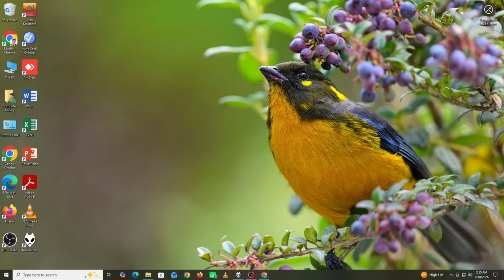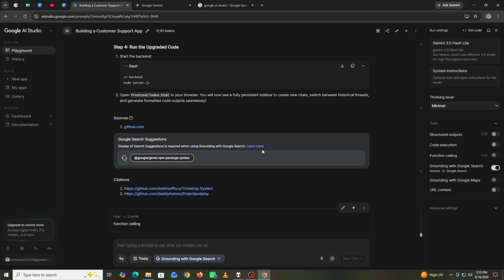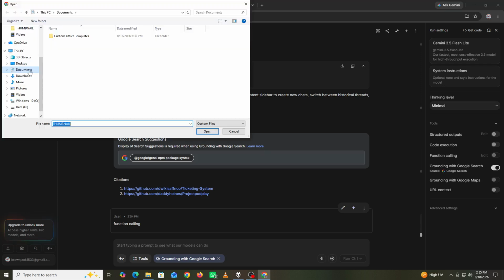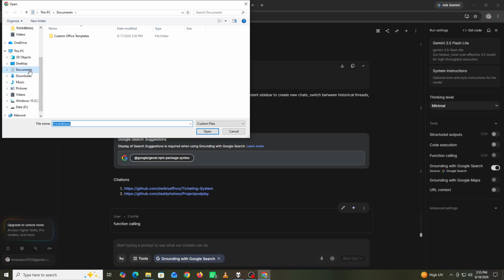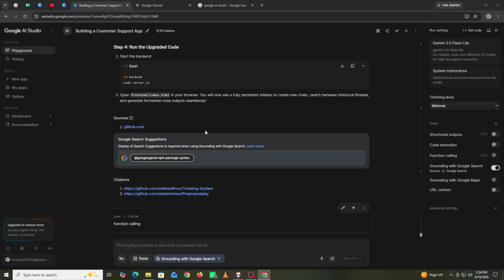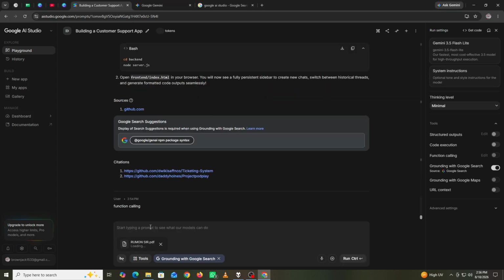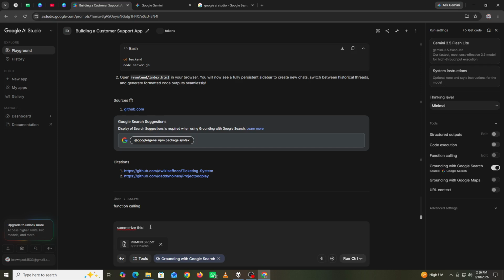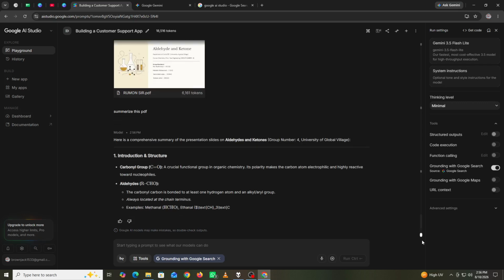How to Process PDF Files in Google AI Studio Full Guide 2026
Learn how to process PDF files in Google AI Studio with this complete 2026 guide. In this tutorial, you’ll learn how to upload PDF documents, use Gemini to understand document content, summarize information, extract important details, ask questions about PDFs, and analyze document data. Perfect for students, researchers, professionals, developers, and anyone who wants to work with PDF files using AI.